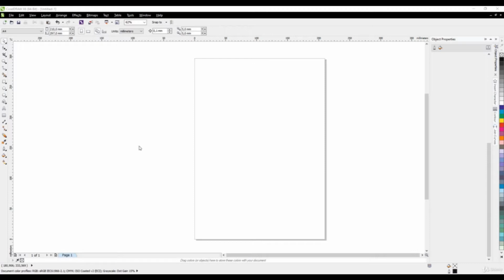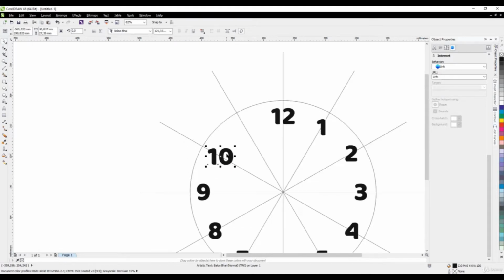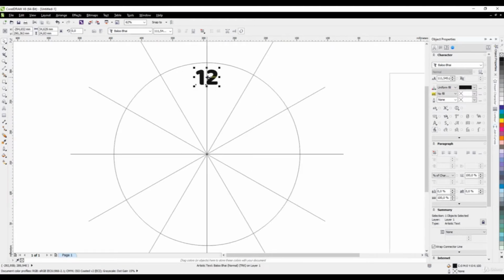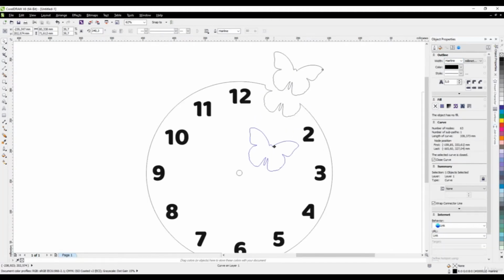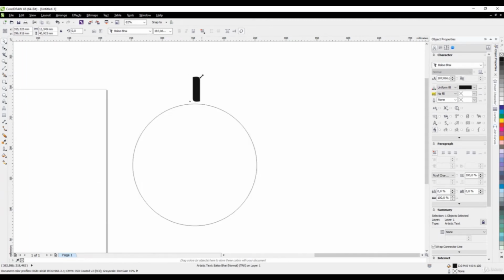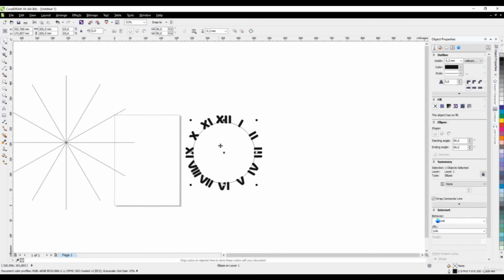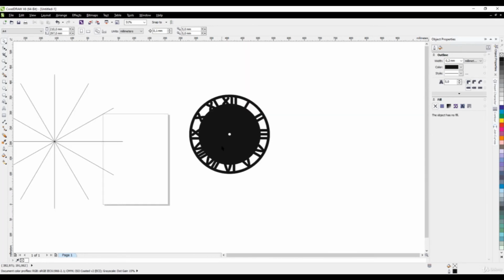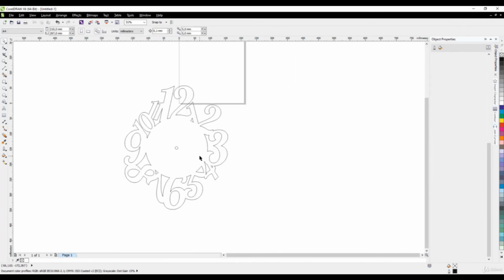CorelDRAW how to Lesson3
Wellcome in VideoGallery

learn corelDraw

learn adobe premiere